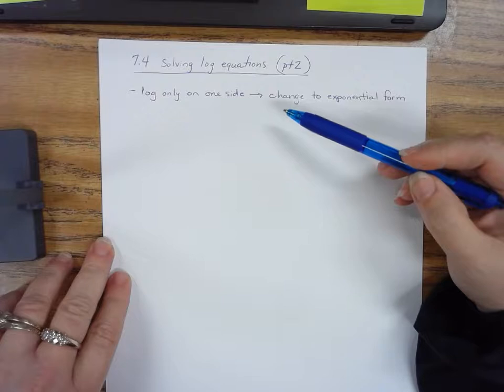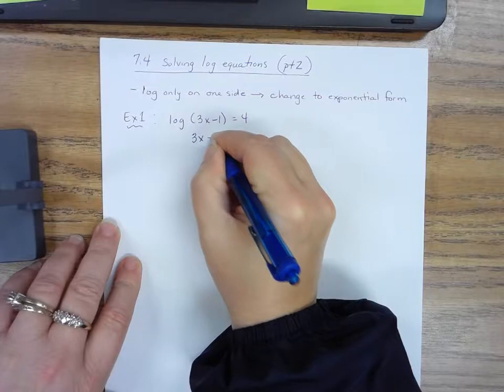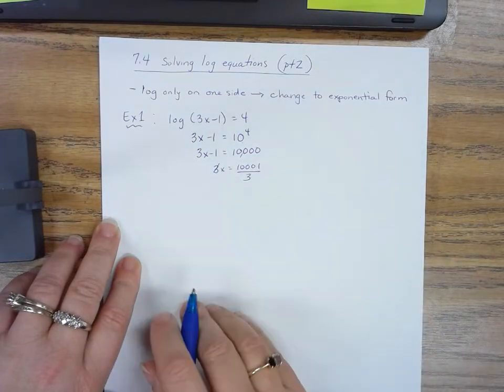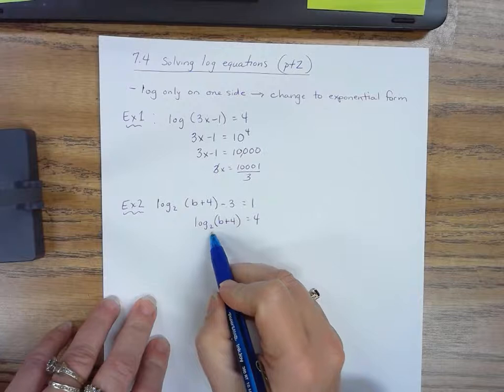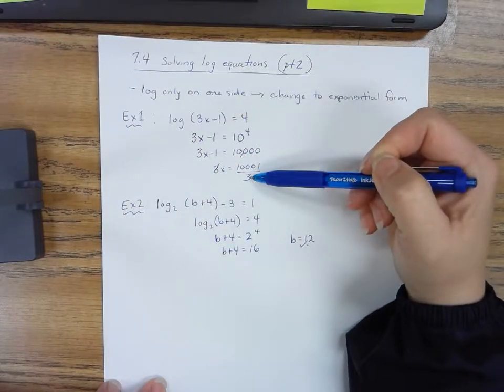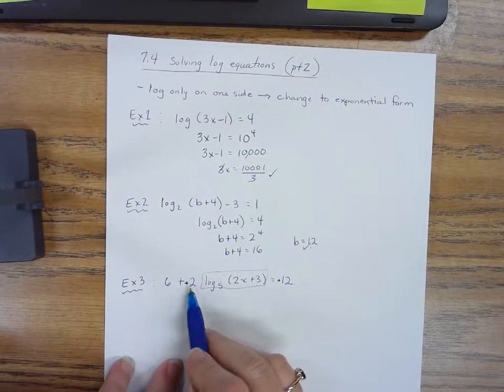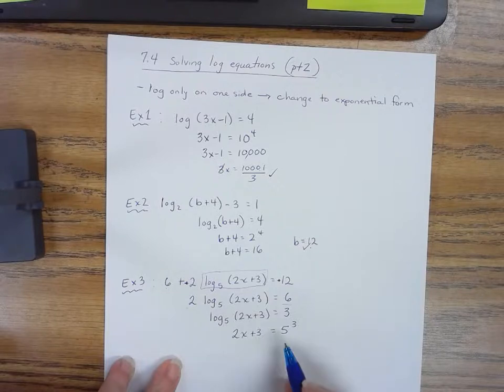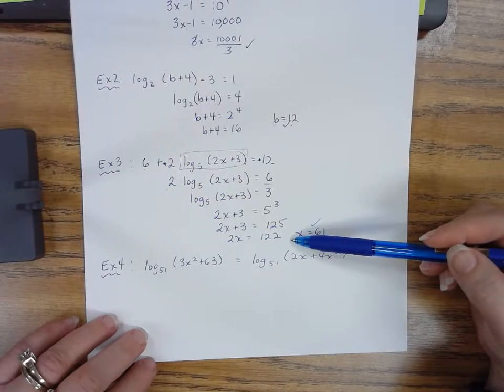7.4 Solving Logarithm equations pt. 2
Equations with log only on one side